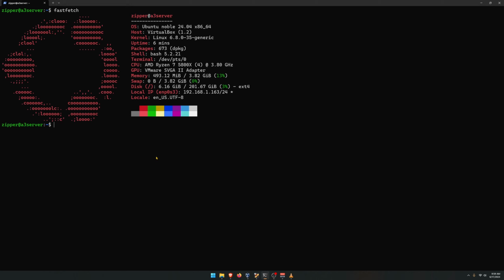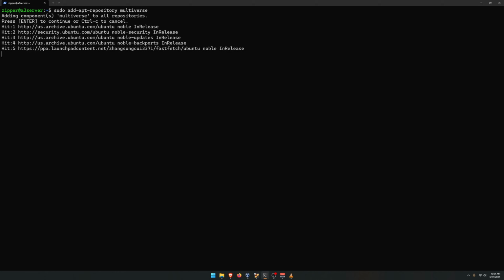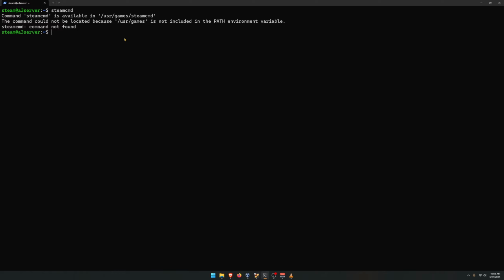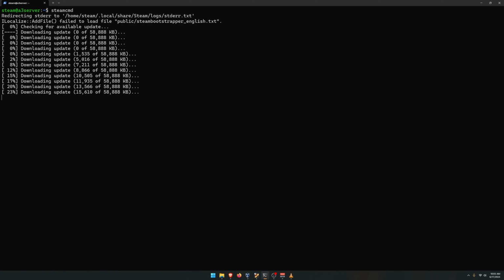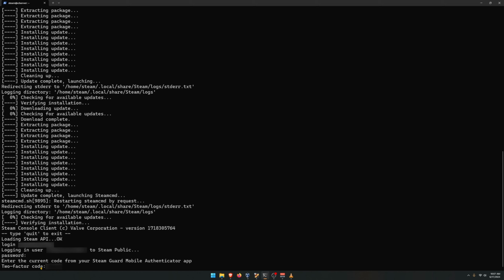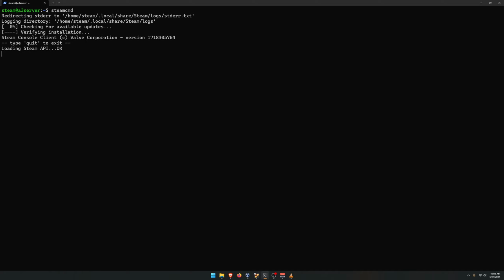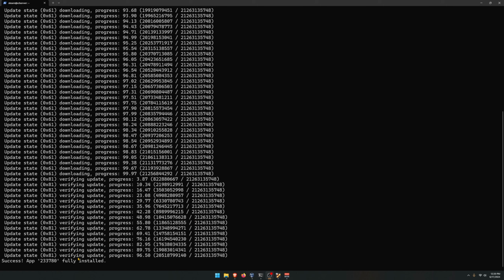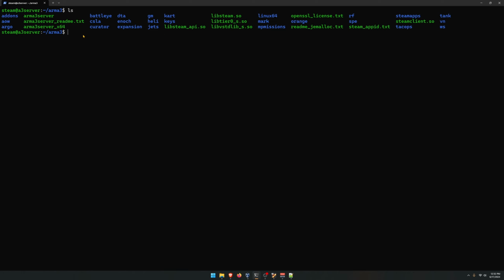Arma 3 Linux Server Part 1: Getting Started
This video demonstrates how to install and start a bare bones Arma 3 server on Linux. Check out Part 2 for a more detailed dive into loading a mission, adding mods to the server, and creating custom configuration files.